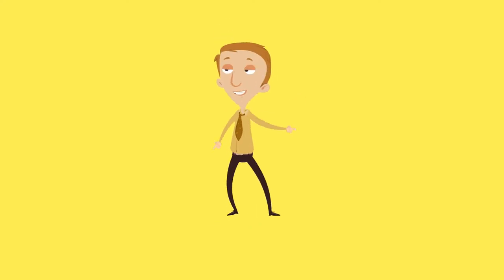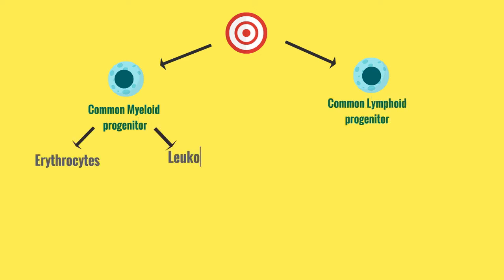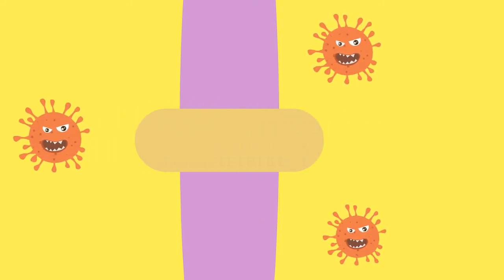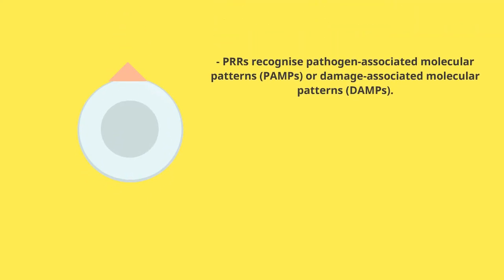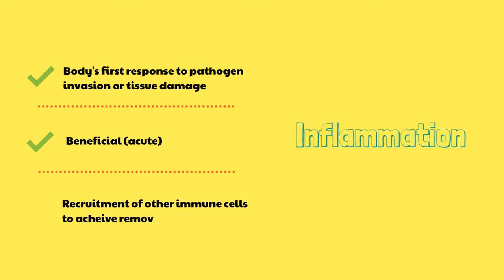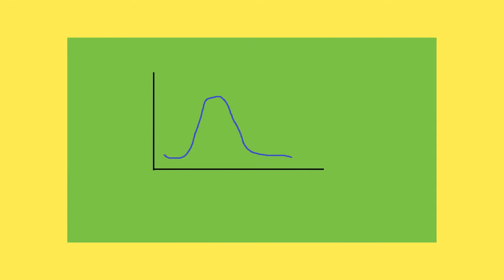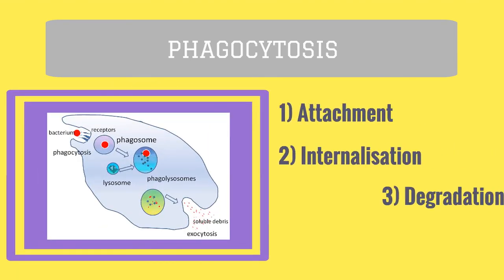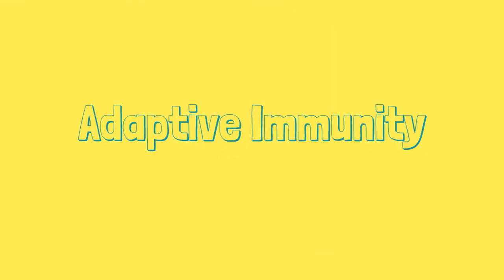Innate Immunity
Animated Video created using Animaker An educational video on the innate immune response!